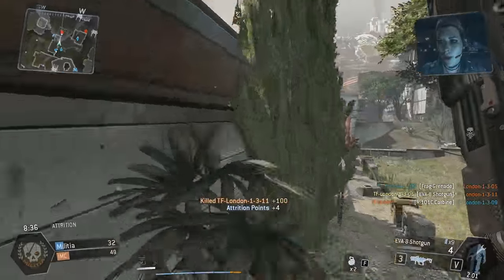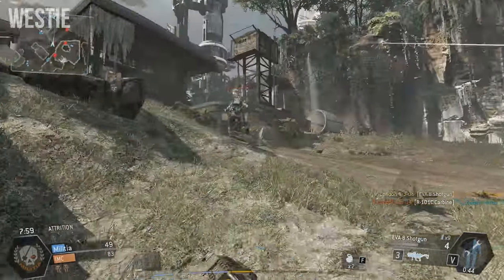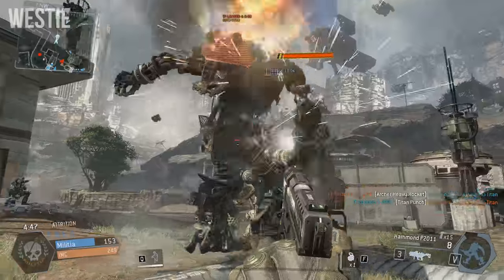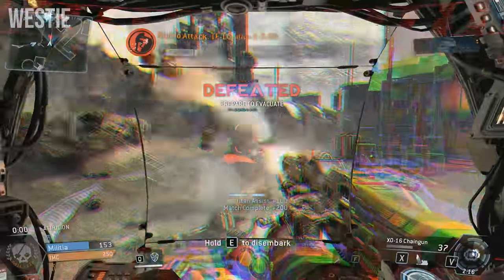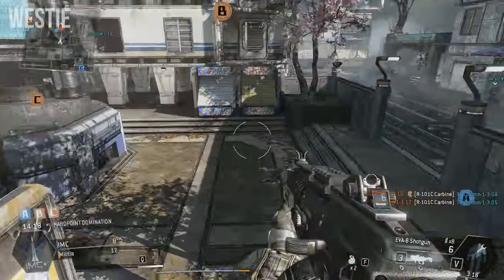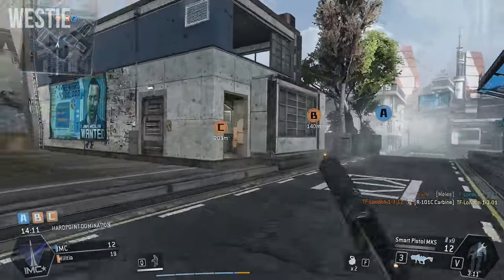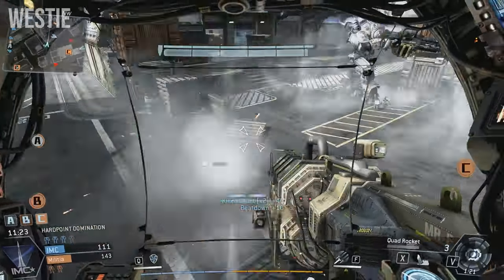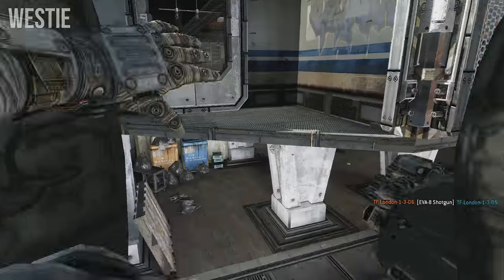► FIRST IMPRESSIONS! | Titanfall (PC Gameplay - Ultra Graphics)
●► My first impressions of Titanfall! :D
●► Drop a LIKE rating if you enjoyed!